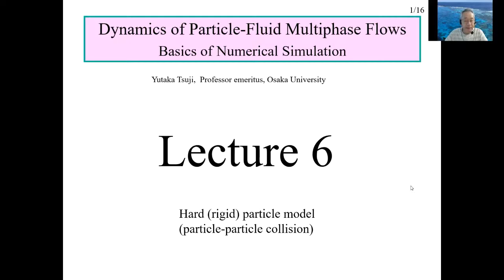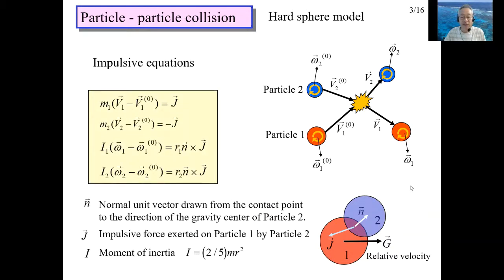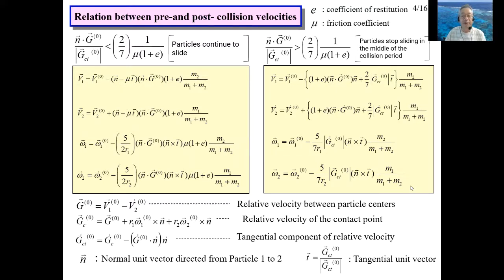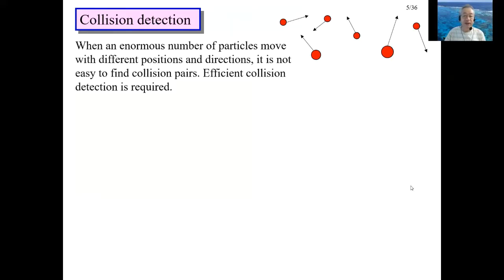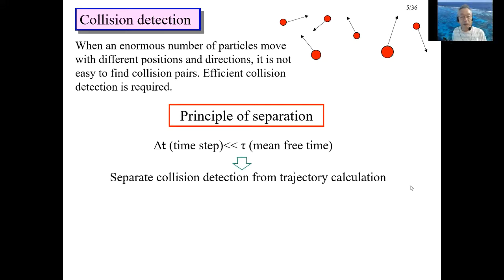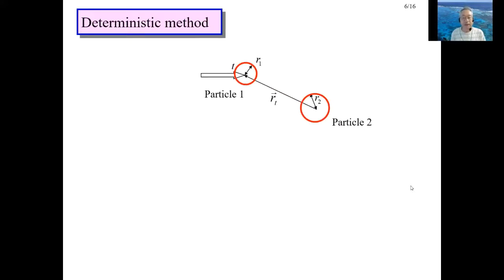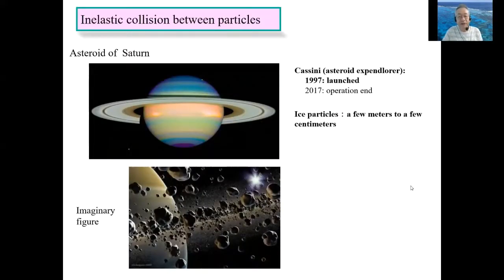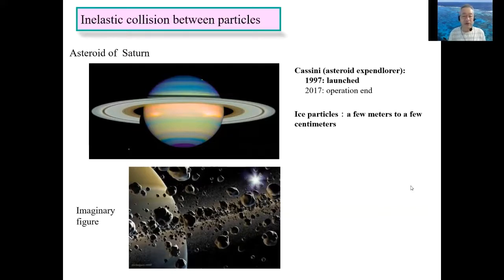Multiphase Flow Lecture 6